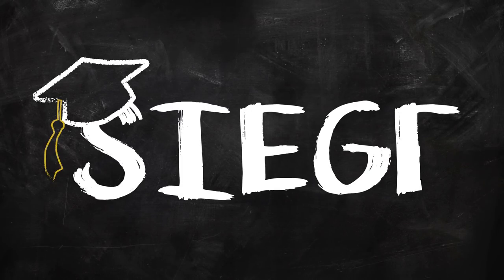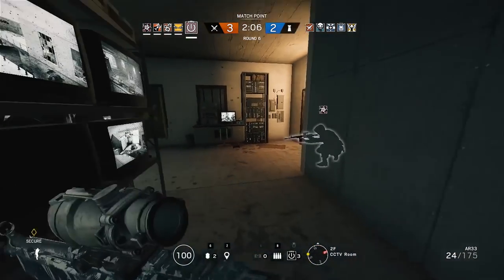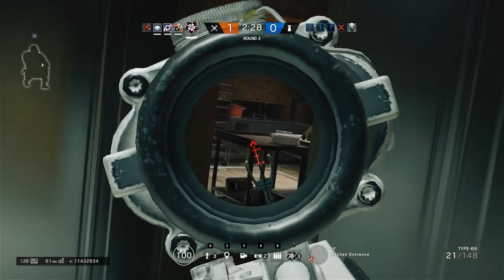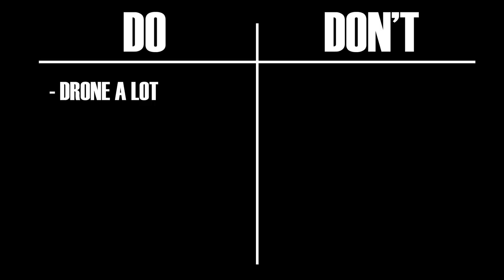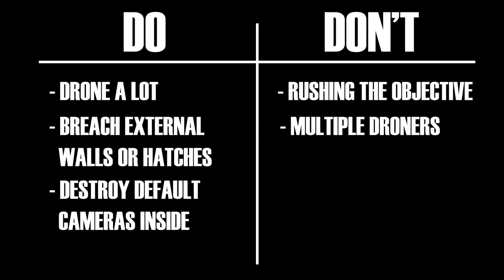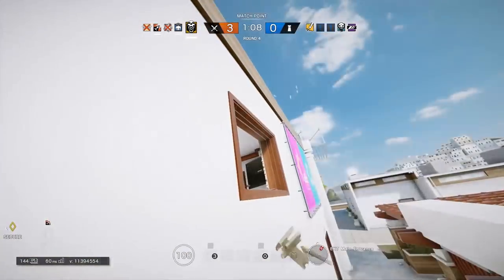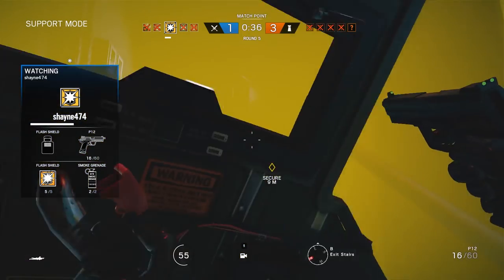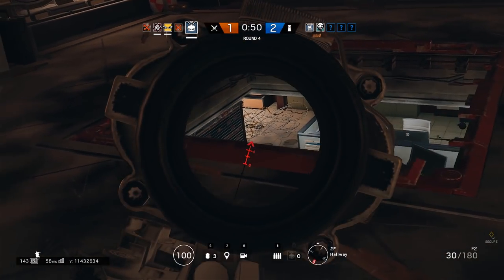How To Attack - Siege School (Rainbow Six Siege)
What you should be, and shouldn't be doing at certain points of the attack round.
Quiz: 17:11